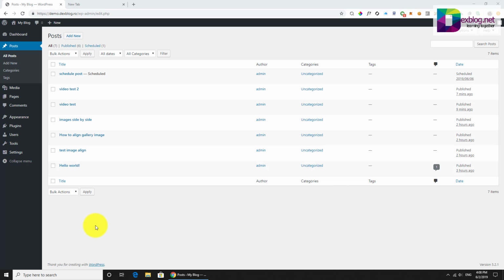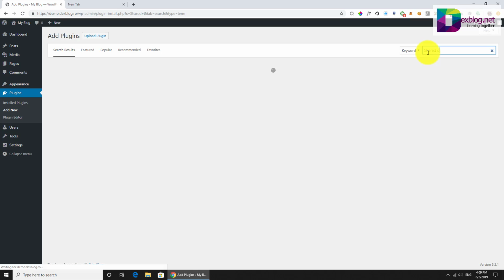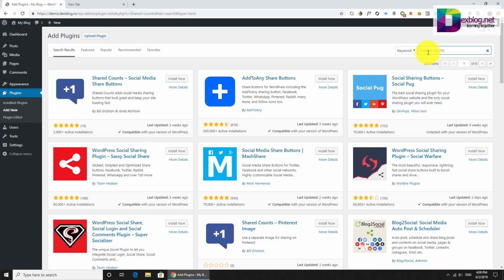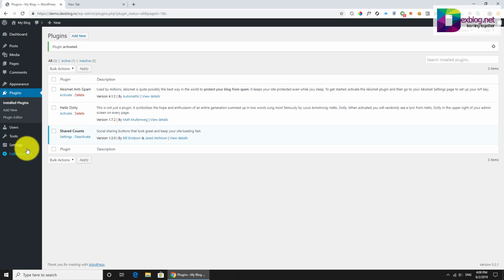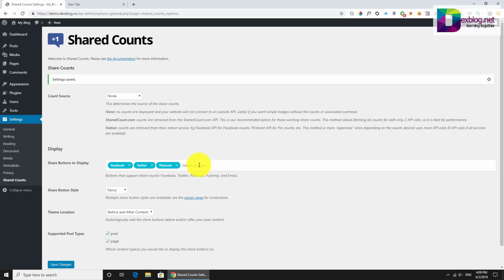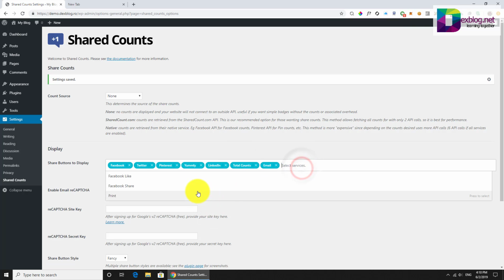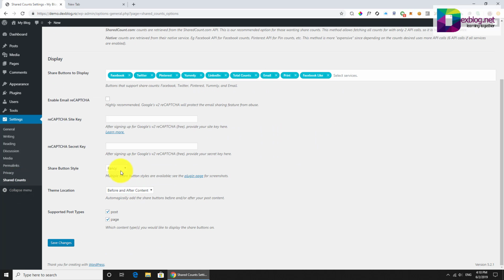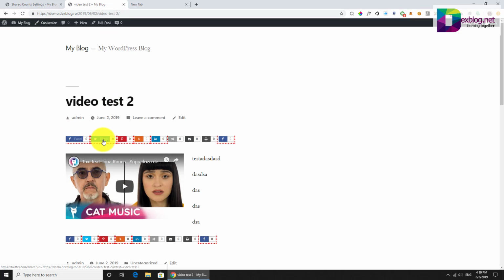How to Add Social Share Buttons in WordPress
In this video, I am going to show you have to Add Social Share Buttons in Wordpress at the beginner level.

So adding a social share button is very important stuff... as this will get you more visitors on the site.

So if you wish to Add Social Share Buttons in WordPress follow this step by step tutorial.